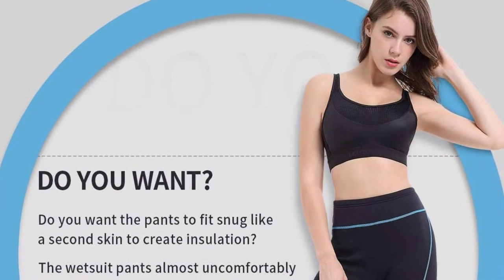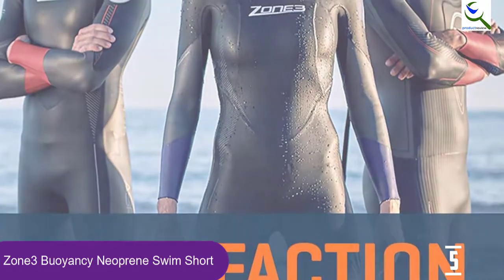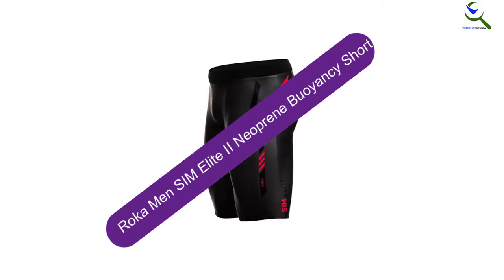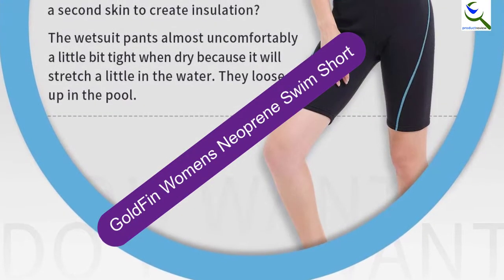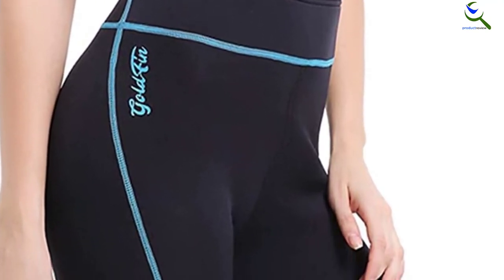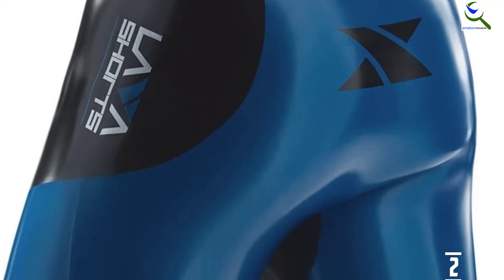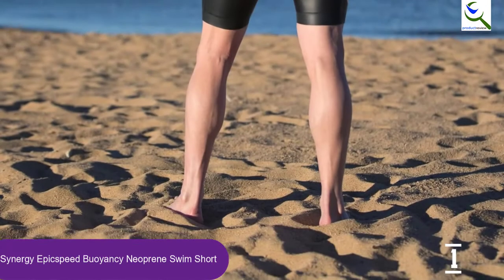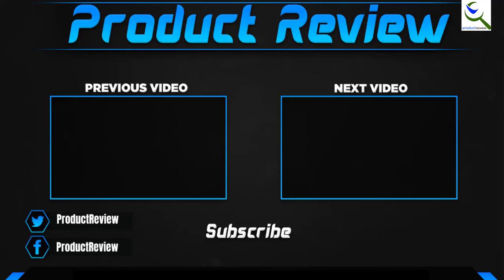Top 5 Best Neoprene Buoyancy Swim Shorts Reviews in 2021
☛ All The Links to Best Neoprene Buoyancy Swim Shorts listed in this Video:-

5. Zone3 Buoyancy Neoprene Swim Short

4. Roka Men SIM Elite II Buoyancy Short

3. GoldFin Womens Neoprene Swim Short

2. Xterra Lava Neoprene Swim Short

1. Synergy Epicspeed Neoprene Swim Short

You are Searching Best Neoprene Buoyancy Swim Shorts for buy? You are in the right place for getting the important information on Neoprene Buoyancy Swim Shorts.

In this video we short listed the Top 5 Best Neoprene Buoyancy Swim Shorts. We make this list based on our own opinion.

We have checked each Best Neoprene Buoyancy Swim Shorts and tried to include an in-depth information of Neoprene Buoyancy Swim Shorts in our Video which will be sufficient to fulfill all of your demand. We recommended  Top 5  Best Neoprene Buoyancy Swim Shorts In this video. If you want to buy Best Neoprene Buoyancy Swim Shorts, we hope this list will be helpful to you.

➥ Prime Discounted Monthly Offering
➥ Try Twitch Prime
➥ Amazon Music Unlimited
➥ Try Amazon Home Services
➥ Kindle Unlimited Membership Plans
➥ Create an Amazon Wedding Registry